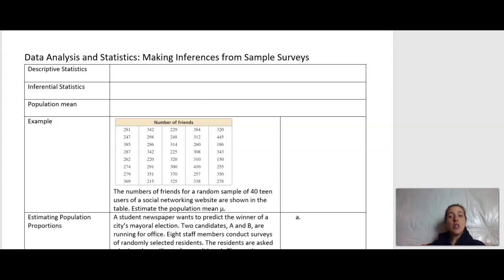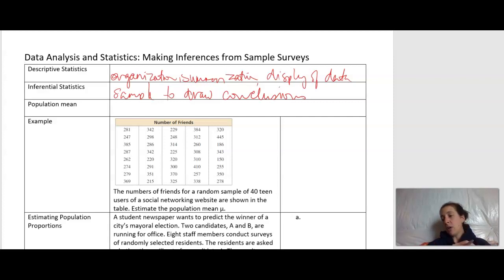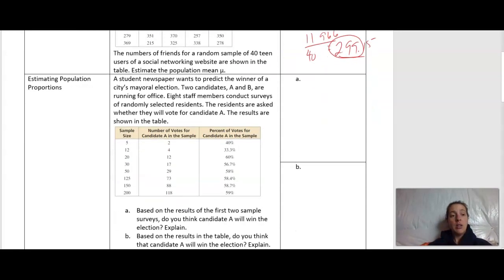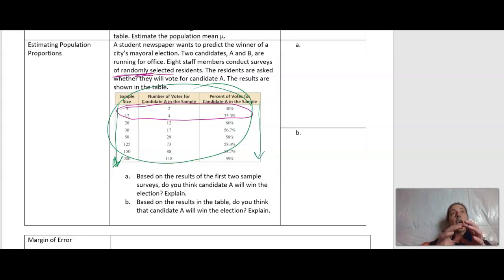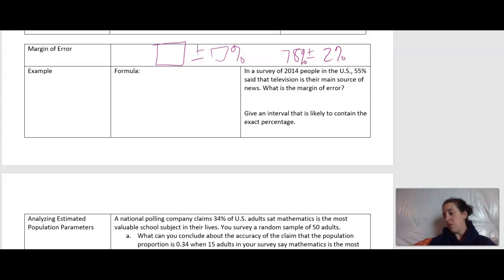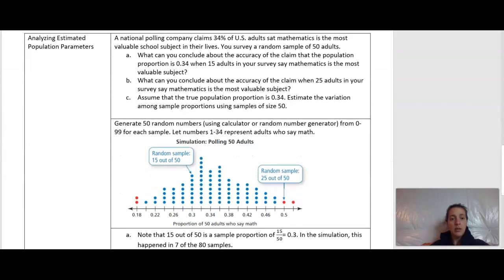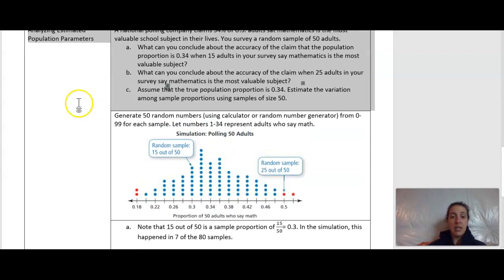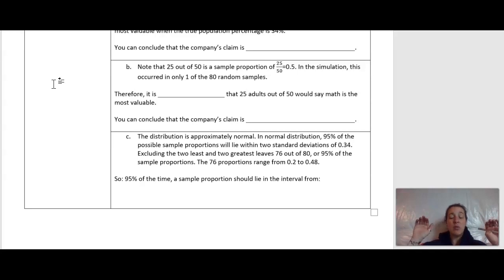Algebra 2 Inferences from Sample Surveys